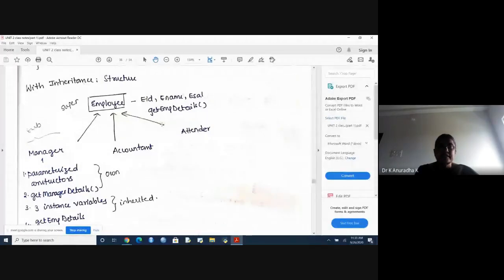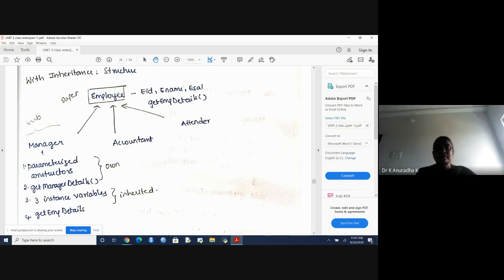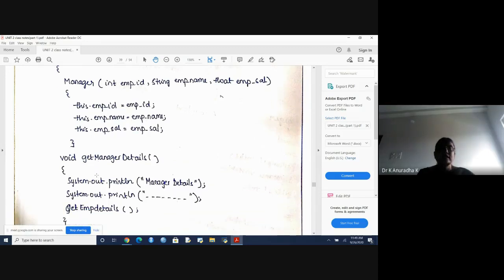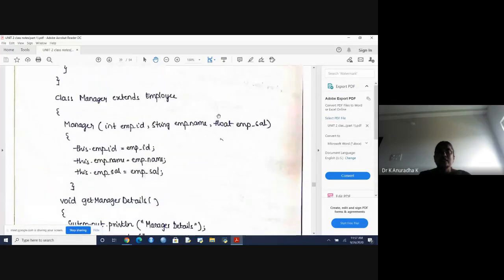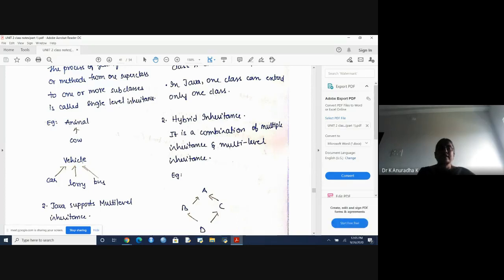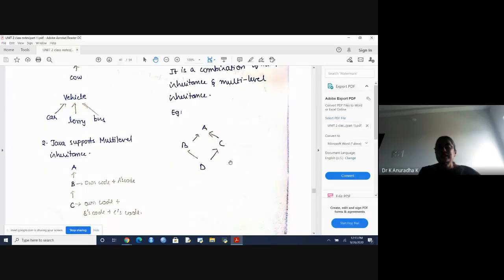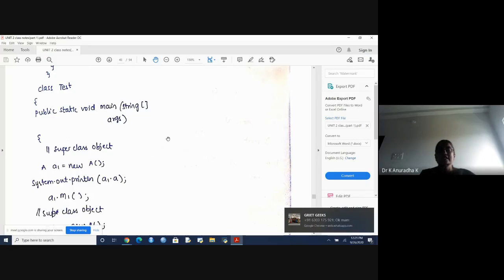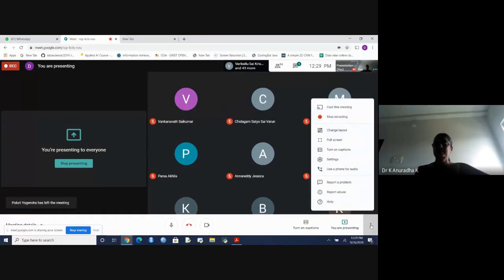Chapter 11 | JAVA Inheritance part 1 | Dr K Anuradha